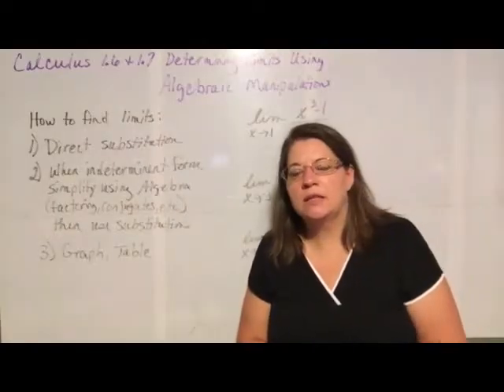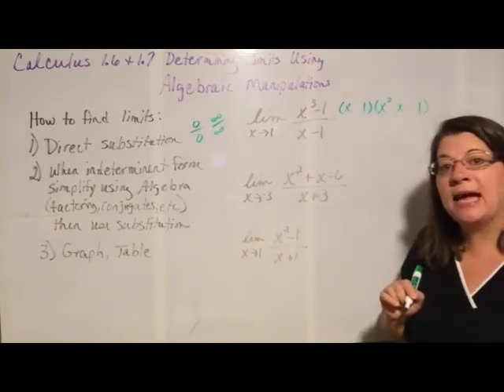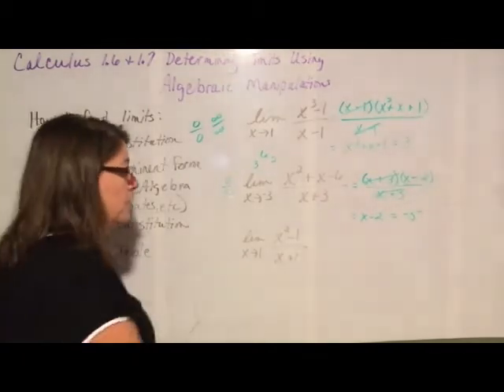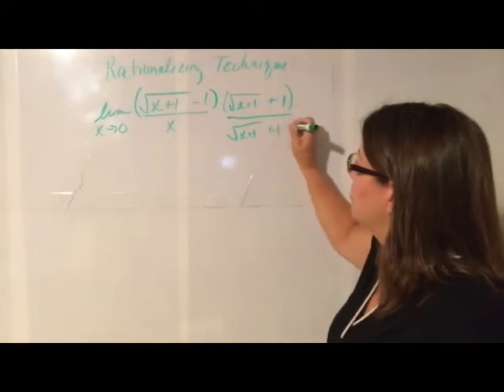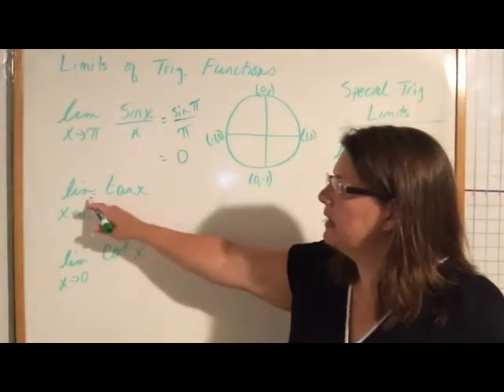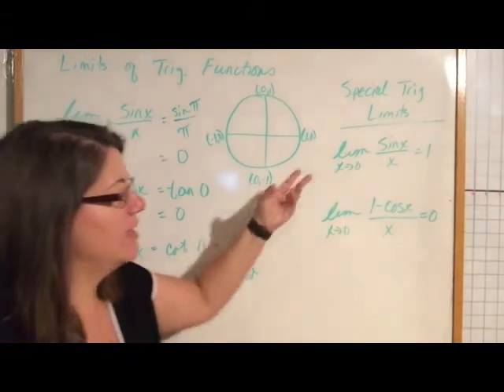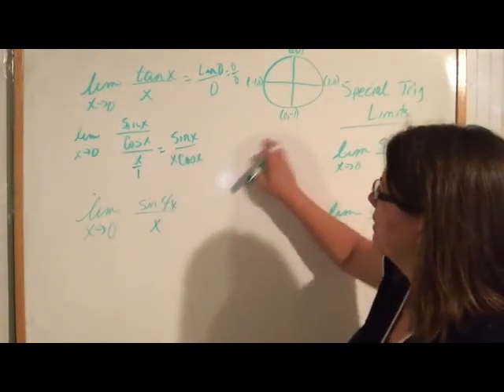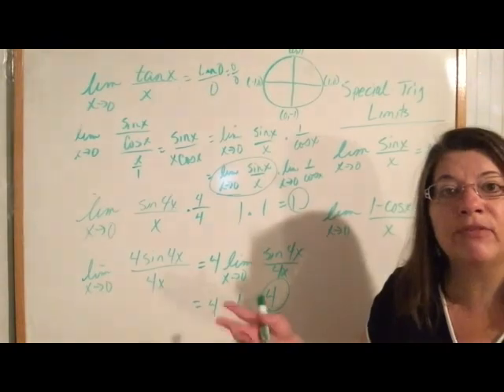AP Calc 1.6 & 1.7: Finding Limits Using Algebraic Manipulations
Algebraic methods to find limits when direct substitution gives the indeterminate form. Algebraic methods include factoring trinomials, difference of squares, sum and difference of cubes. The use of conjugates are used to eliminate radical expressions.